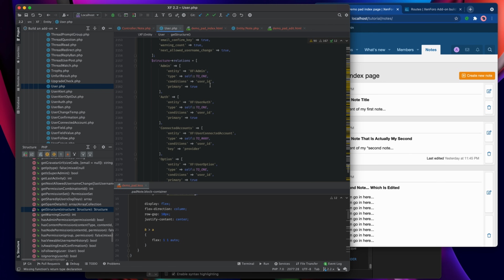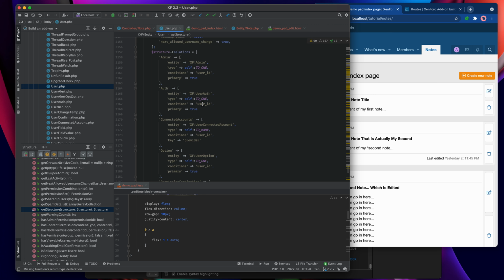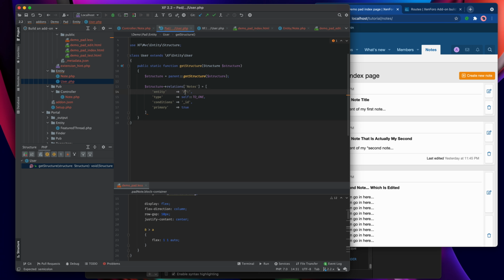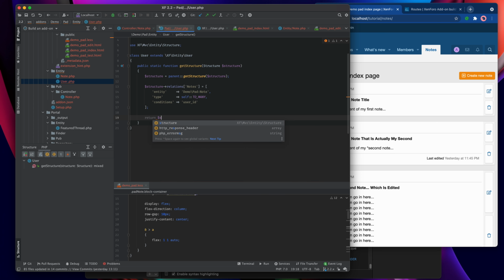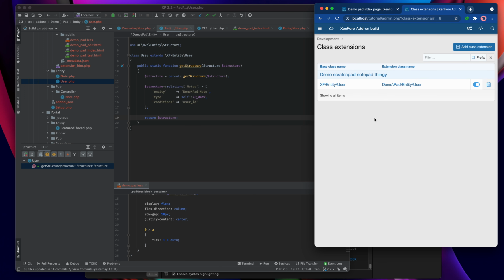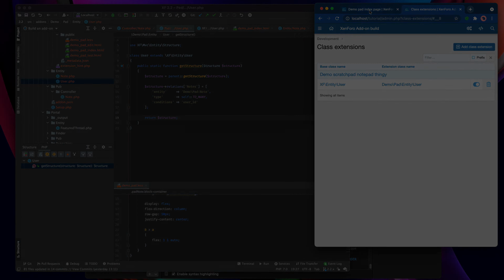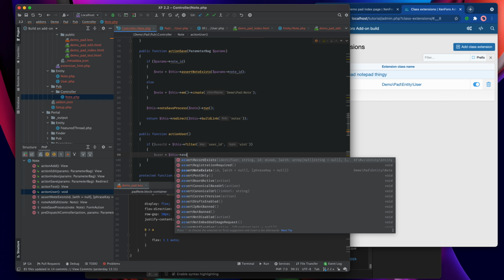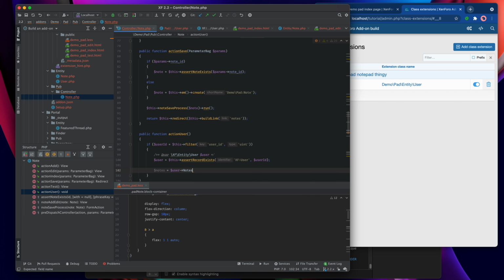Class extensions and self-to-many relations - Building with XenForo 2 part 10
Welcome to a new series of videos taking an in-depth look at building an add-on for XenForo 2. These videos will take you step-by-step through various tools and technologies available for you to use.

Part 10:

This part deals with adding a relation to our content to an existing XenForo entity through class extension, then looks at fetching self-to-many relations in PHP and in templates.

Topics covered:
00:00 The problem of multiple-inheritance
00:43 The XenForo Class Extension system
00:56 Reciprocal Entity relations
01:16 Self-to-many Entity relations
01:27 How not to do it
01:59 Extending the XF:User Entity class
02:28 Writing an extended Entity::getStructure() method
03:16 Defining the Note→User relation
04:09 More about self-to-many relations
04:49 How to use the Class Extension system
05:37 Take care extending the XF:User Entity
06:00 Example controller action to fetch a User and their Notes
07:28 Fetching self-to-many relations in PHP
08:59 An example template to select a User
10:54 Adding variables to the query string in the link builder
12:14 Fetching self-to-many relations directly in templates (no PHP required)
13:18 Review

The XenForo 1.0 video series from 2010